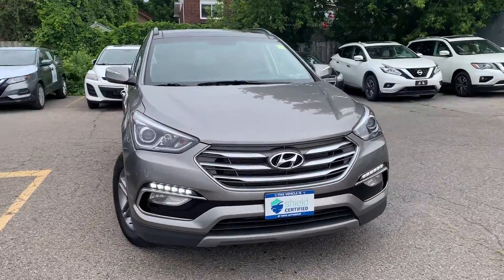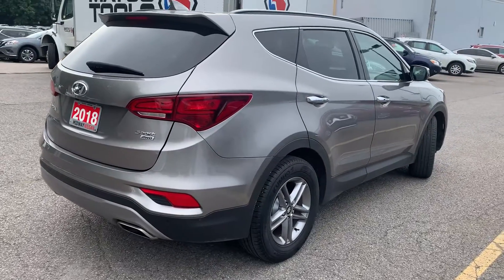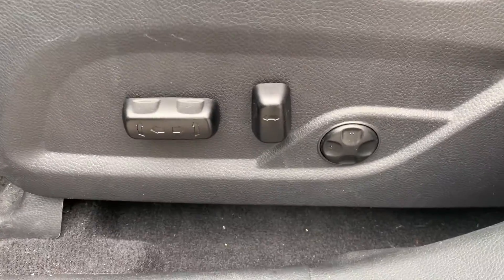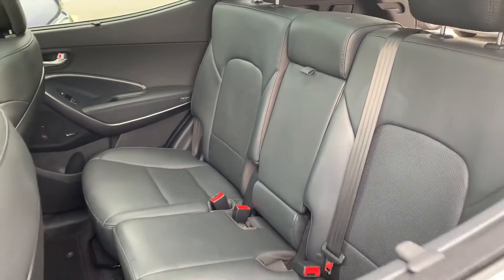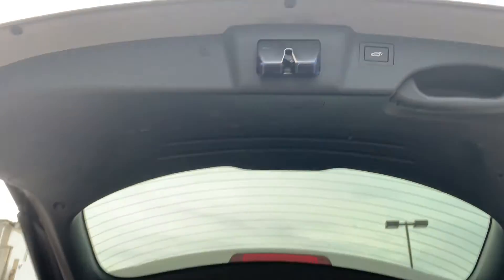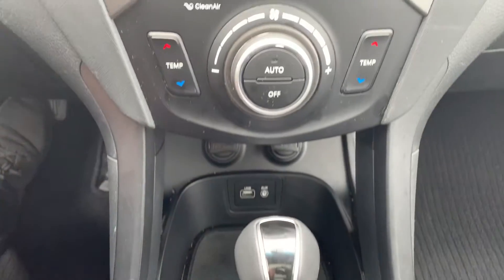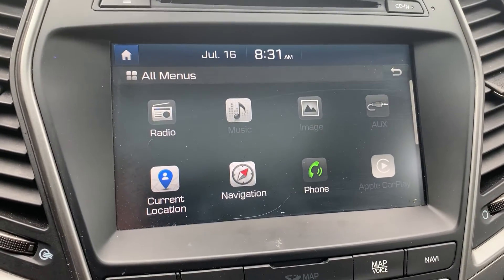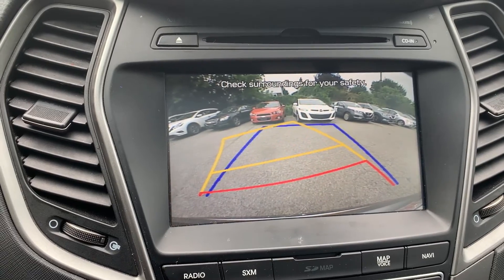2018 Hyundai Santa Fe Sport Luxury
Pre owned 2018 Hyundai Santa Fe Sport Luxury at Midway Nissan!

U2103R